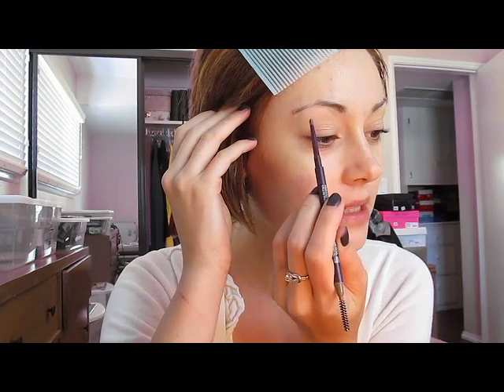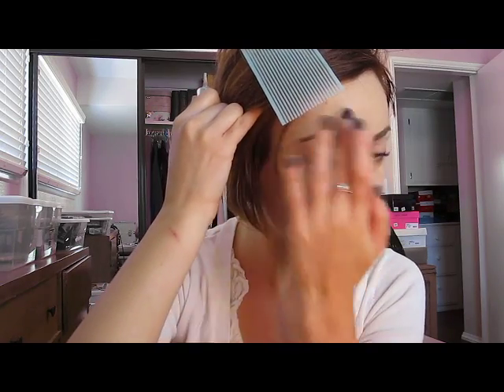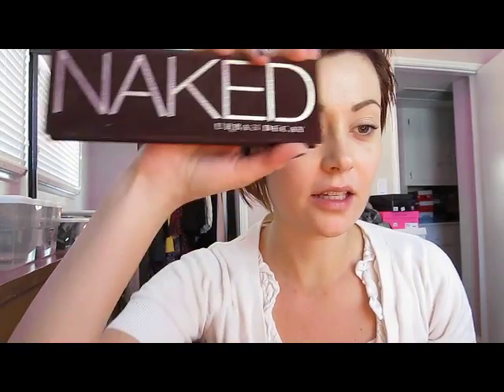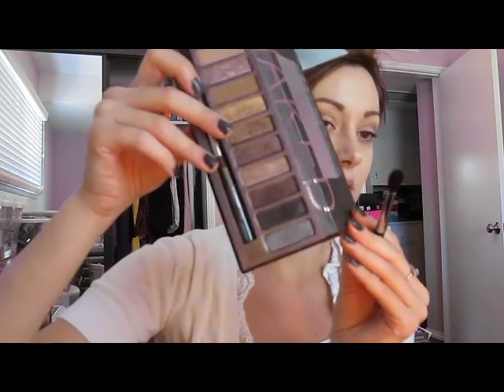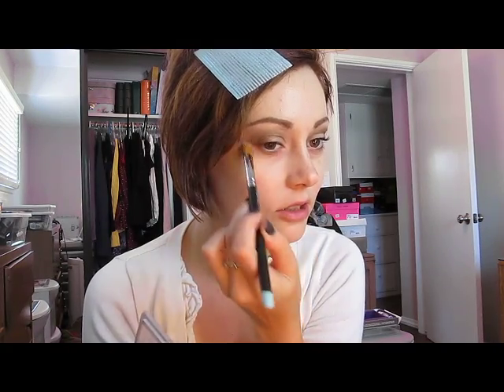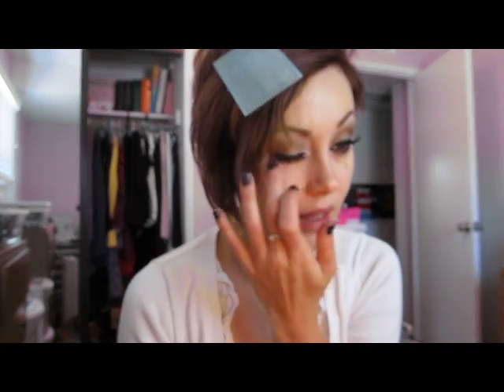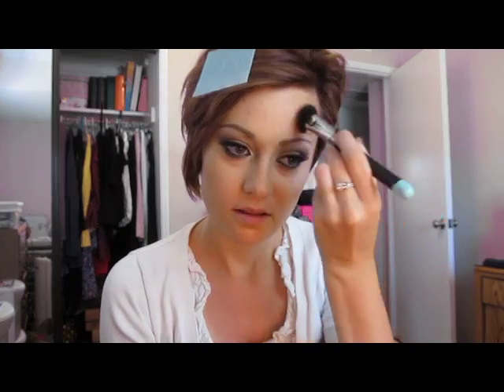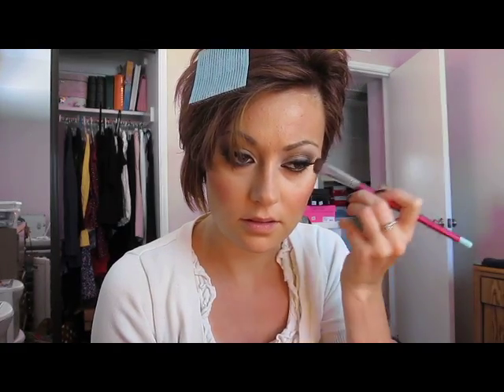Olivia Wilde For Maxim Makeup Tutorial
PLEASE EXPAND THIS BOX FOR MORE INFO...

Here are the links to my Twitter, Facebook, and personal youtube channel.

Below is a list of products mentioned in order of appearance. Everything I have used that is no longer available is labeled with an (LE) for limited edition. Everything that is cruelty free is labeled with a (CF). Everything that is from a cruelty free company, and has strictly vegan ingredients is labeled with a (V). Everything that is from a vegan brand therefore has vegan ingredients only is labeled with a (*V), as it will therefore be purely vegan, and contain no remnants of animal or insect bi-products (lanolin, beeswax, carmine, etc) within the product itself or manufacturing facility.

On my nails is Zoya in Petra (*V).

Brows:
1. MAC Clear Gel Brow Set
2. Tarte EmphasEYES Waterproof Brow Pencil in Taupe (V)
3. MAC eyeshadow in Charcoal Brown
4. Stila Perfecting Conealor in Shade B (V)

Eyes:
1. Too Faced Shadow Insurance (V)
2. MAC eyeshadow in Orb
3. Urban Decay Naked Palette: (CF)
-Urban Decay eyeshadow in Buck
-Urban Decay eyeshadow in Smog
- Urban Decay eyeshadow in Virgin
4. NYX JEP in Cottage Cheese (CF)
5.MAC Kohl Power in Feline (LE, Champale, 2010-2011
6. MAC Shadestick in Relaxed (LE, Warm & Cozy, 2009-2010)
7. Wet N' Wild Mega Length Mascara in Black (V)
8. Kiss Lashes in #01 (V, 100% human hair)

Face:
1. MAC Blush in Harmony
2. MAC Blush in Buff
3. MAC Blush in Hipness (LE, MAC To The Beach, 2010)
4. MAC Special Reserve Higlight Powder in Chez Chez Lame (LE, Champale, 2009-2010)

Lips:
1. Yes To Carrots Lip Conditioner in Melon (CF)
2. Too Faced Glamour Gloss in Barely Legal (CF)